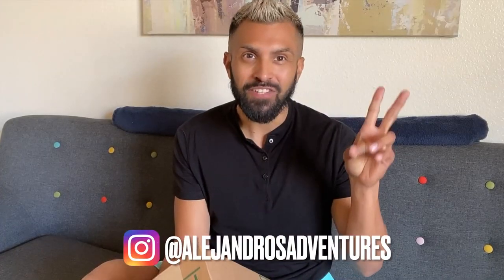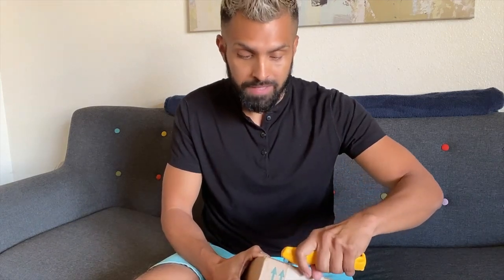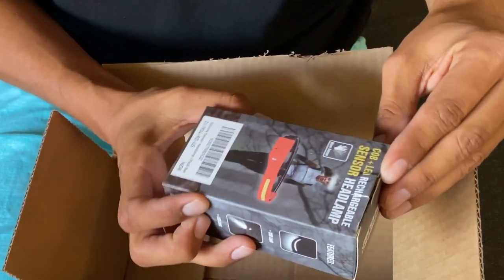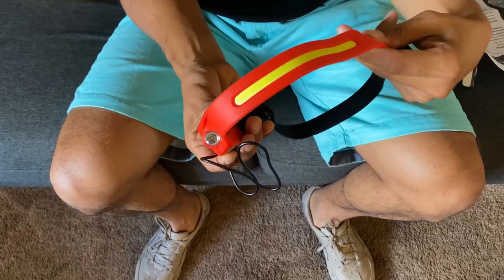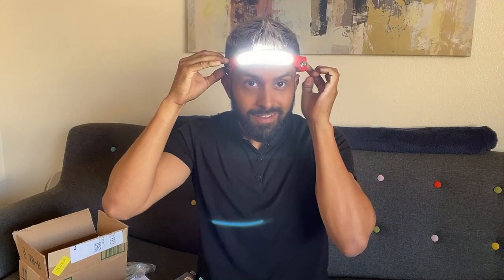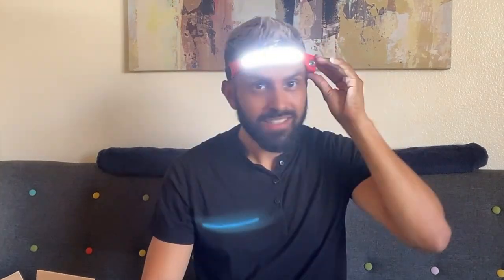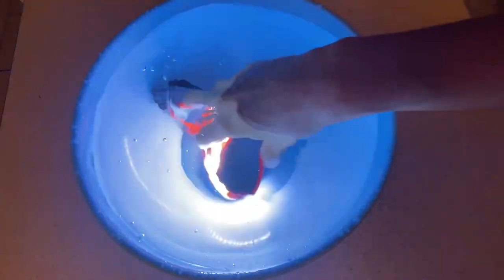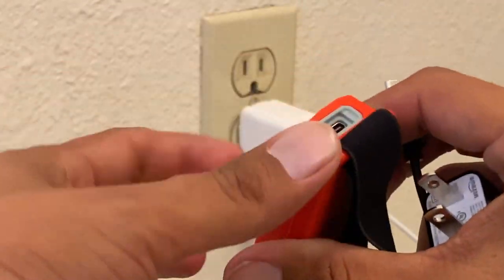Best Rechargeable LED Headlamp for Camping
How to Choose the Best Headlamp for Hiking in the Dark